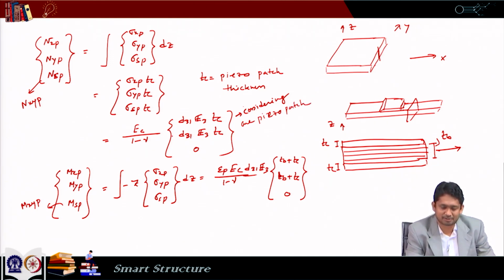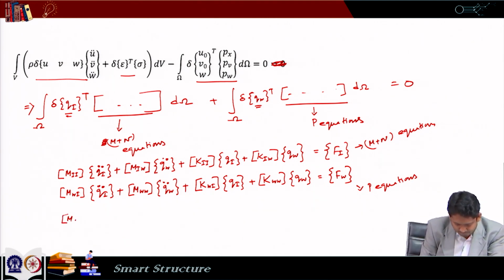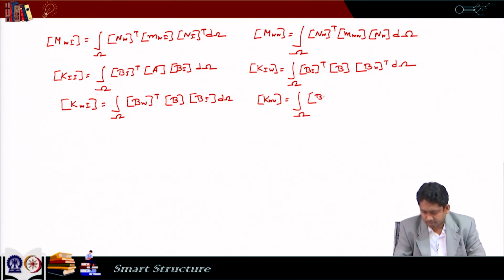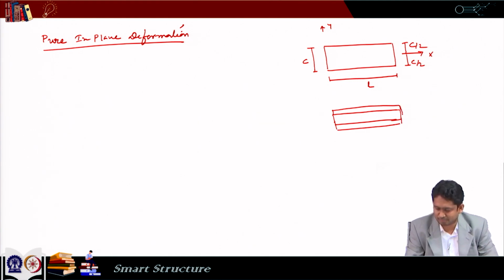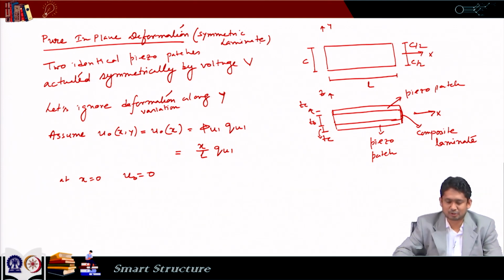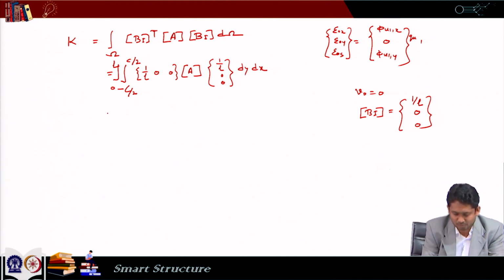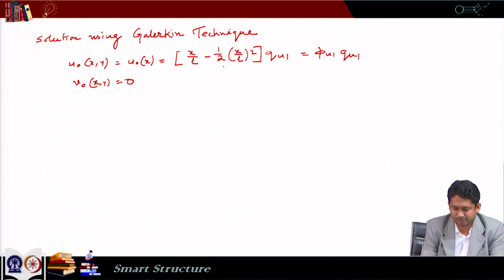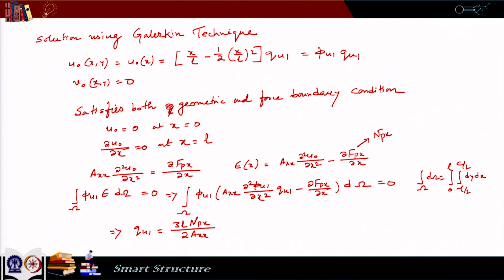Lec38: Analysis of composite laminate with piezoelectric patches (continued)